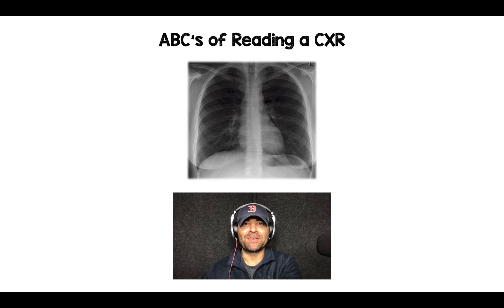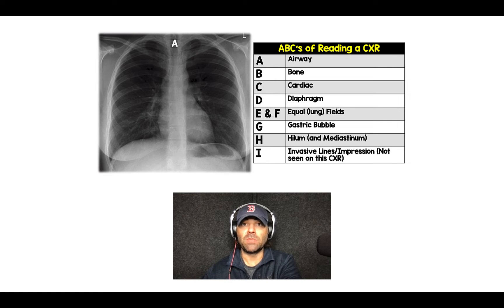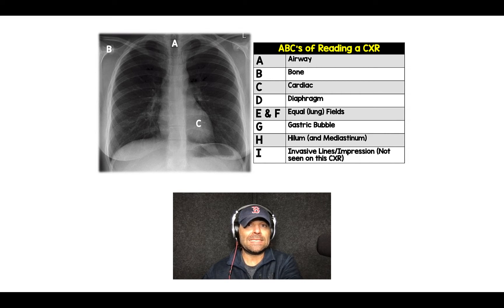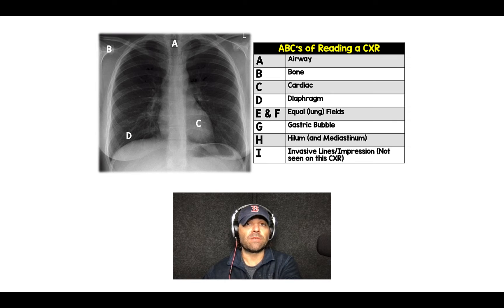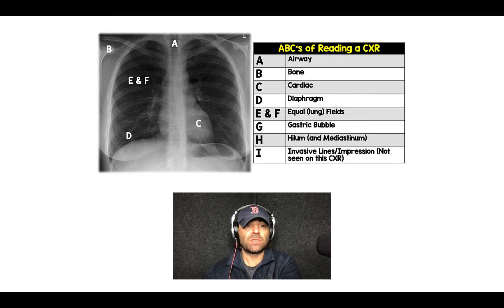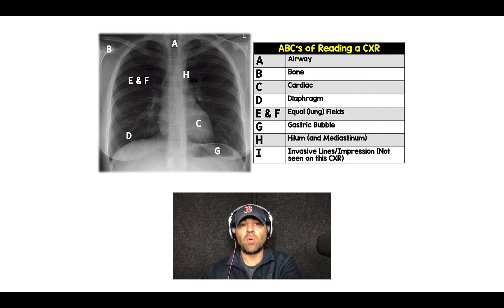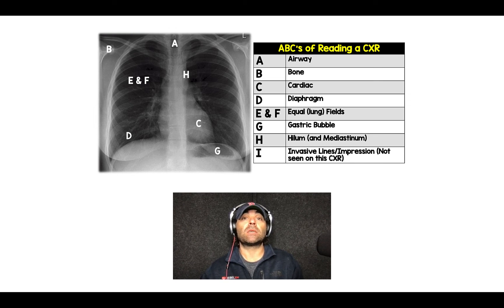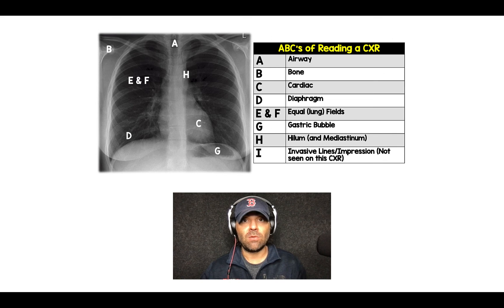The ABCs of Reading a CXR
In this 2:43min video I show you a quick, systematic, and easy way to read a CXR.  All you have to know is your ABC's.